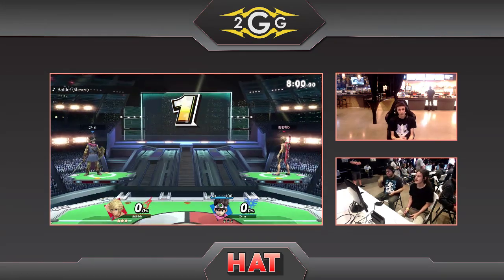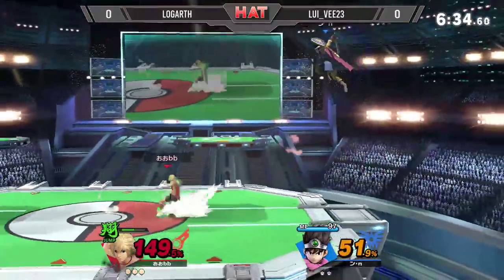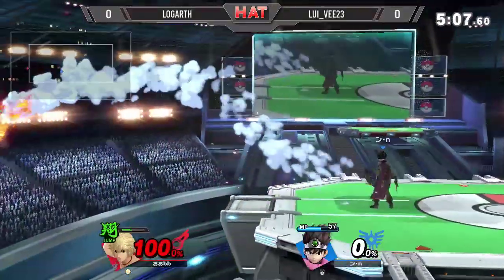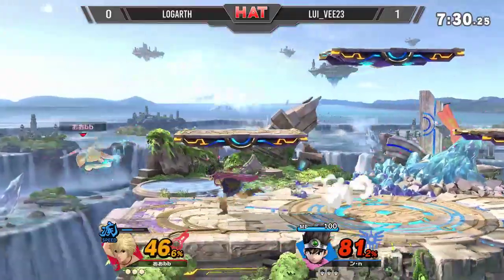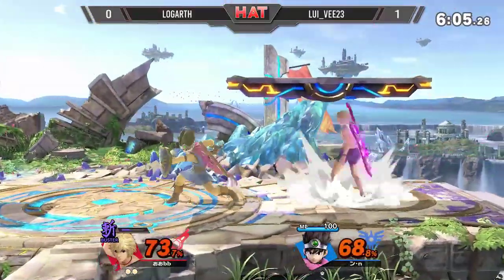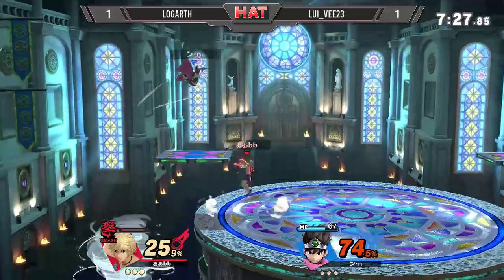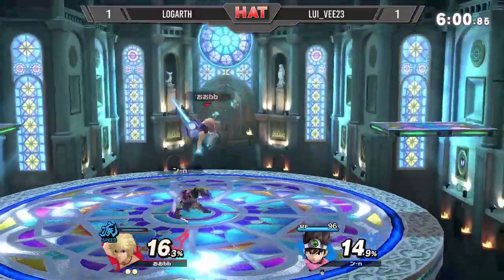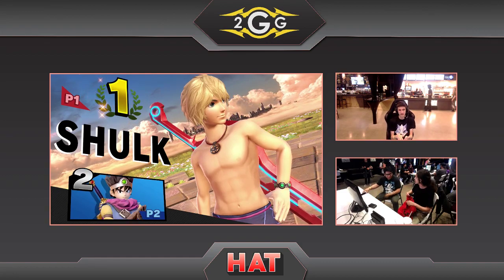HAT 75 - Lui_Vee23 (Hero) Vs. Logarth (Shulk) Winners Side - Smash Ultimate